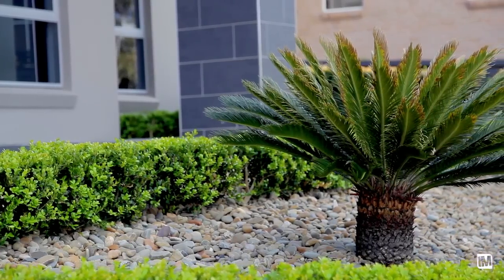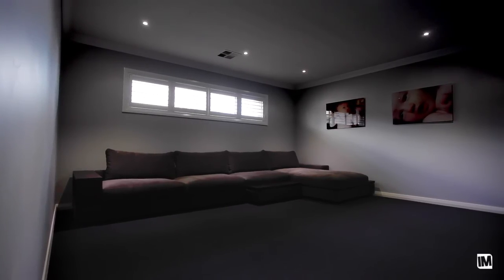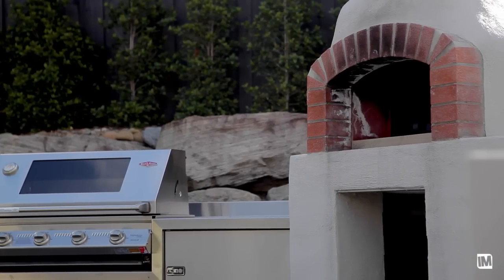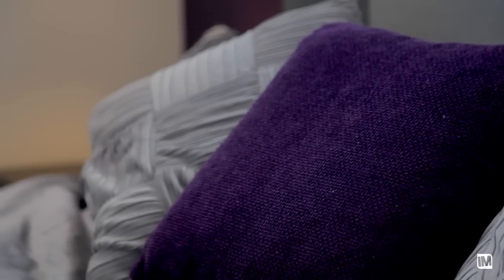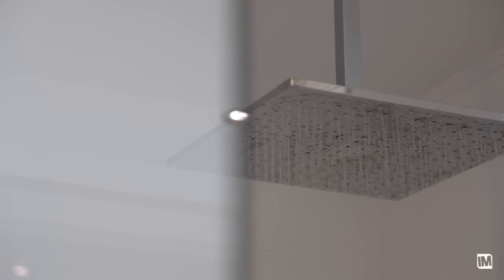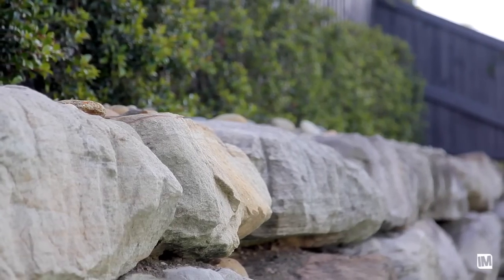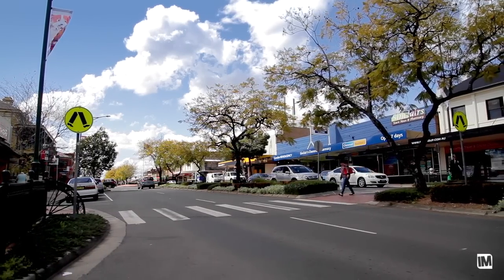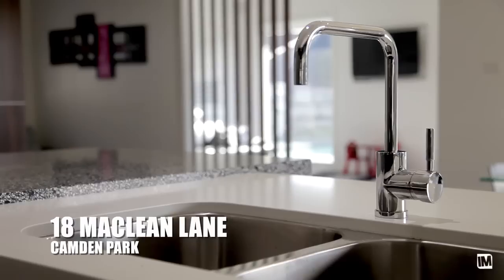18 Maclean Lane - Inglis Property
CAMDEN PARK -18 MACLEAN LANE